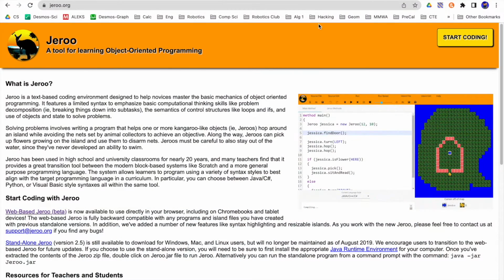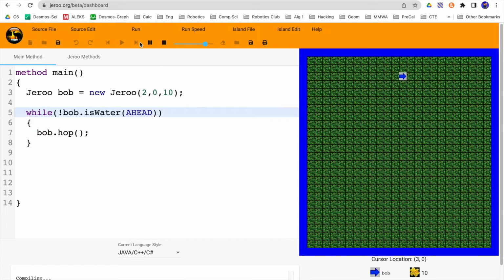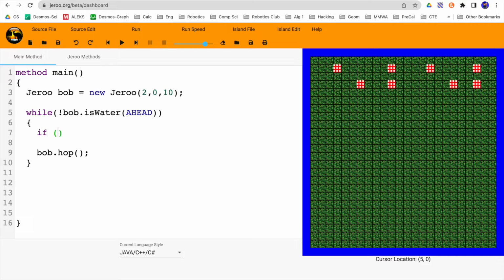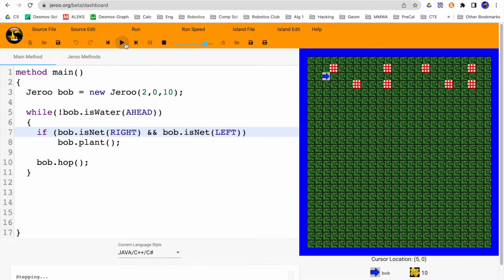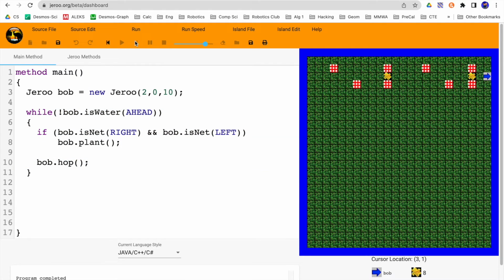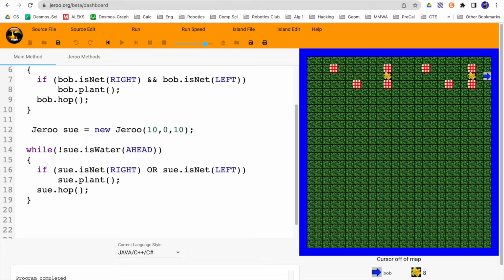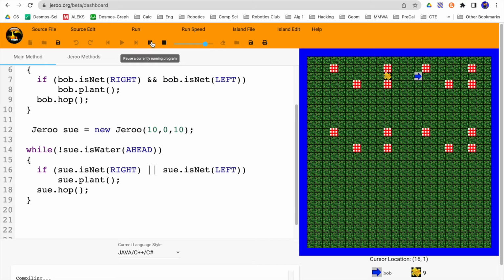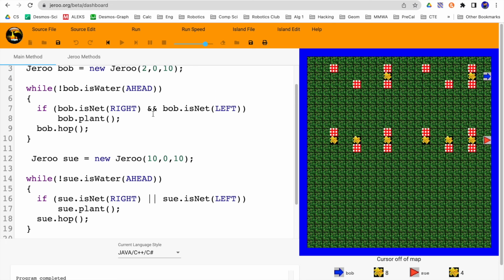Jeroo Using AND && OR || Tutorial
Tutorial on using and (&&) and or (||) operators in Jeroo.